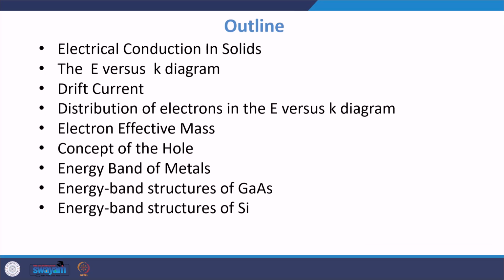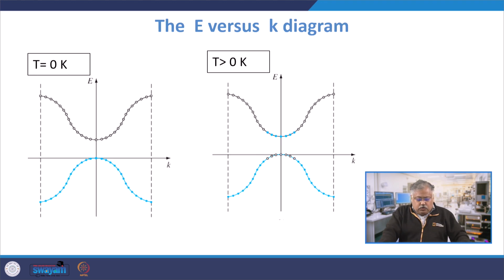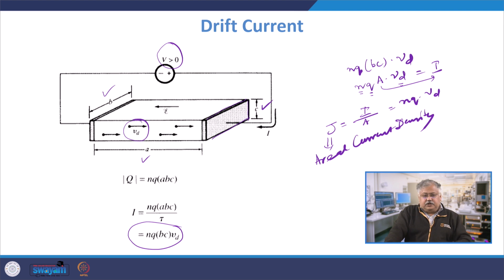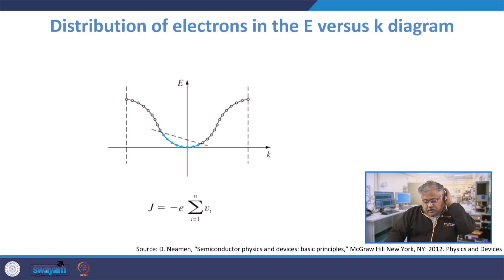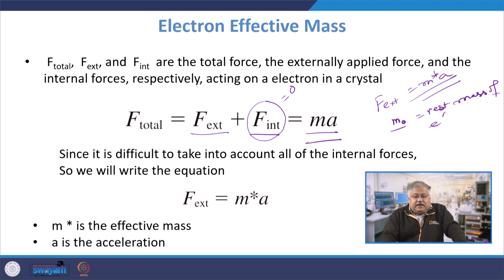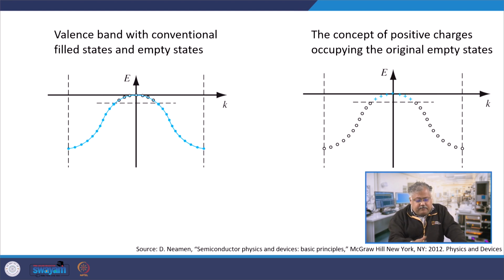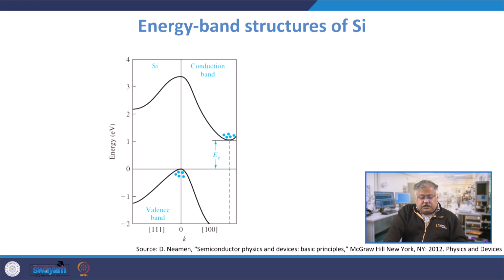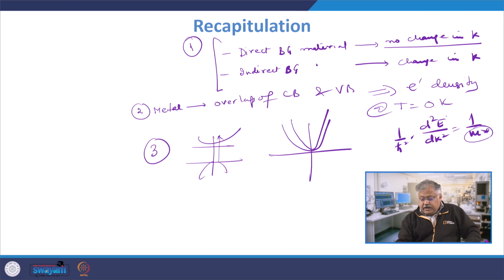Lec - 06 : Electrical Conduction in Solids-The Energy Band and the Bond Model, Drift Current,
This video lecture discusses key quantum and solid-state concepts, including allowed and forbidden energy bands, the formation of energy bands, the Kronig–Penney model, and the k-space diagram. It also explores practical applications of the uncertainty principle and contrasts classical versus quantum behavior using the 'classical ball vs. quantum ball' analogy.